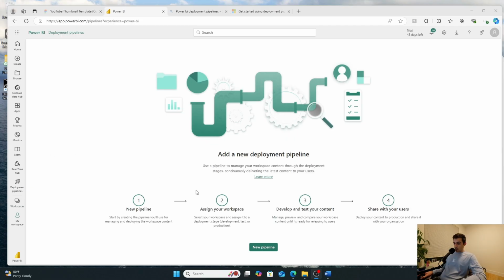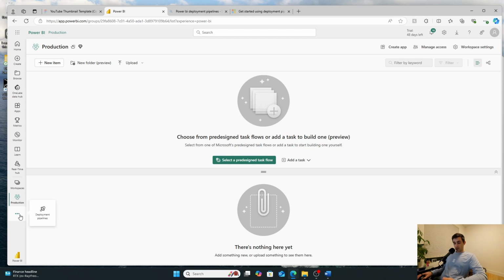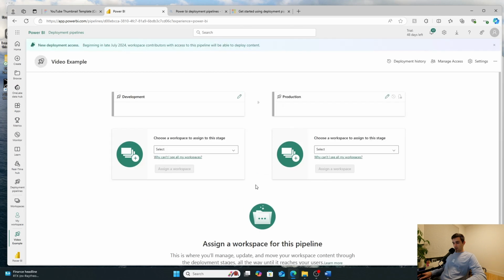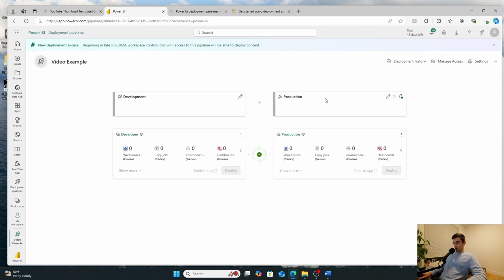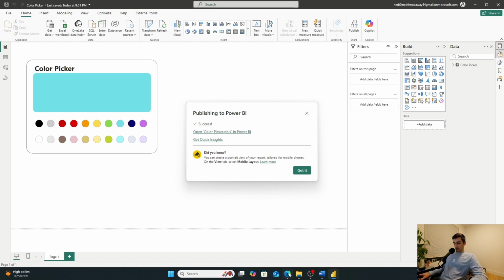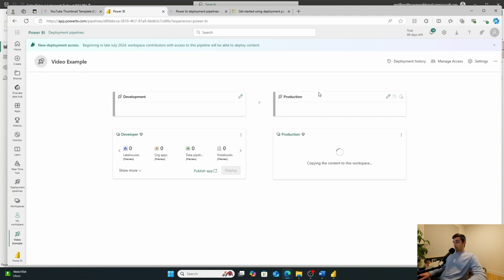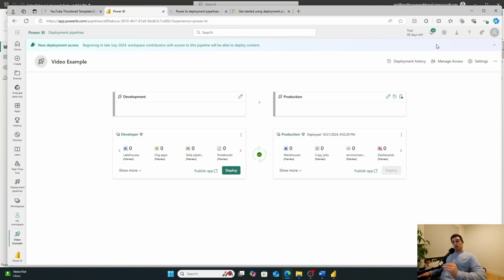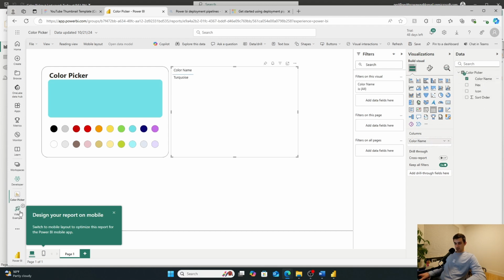Power BI Fabric Deployment Pipelines: Smooth and Simple!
In this video we talk about Power BI deployment pipelines.